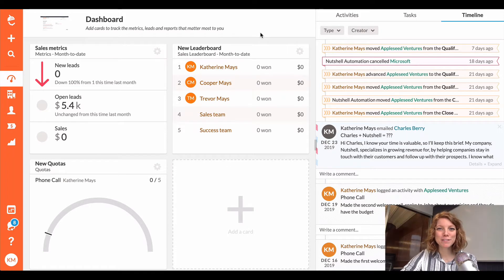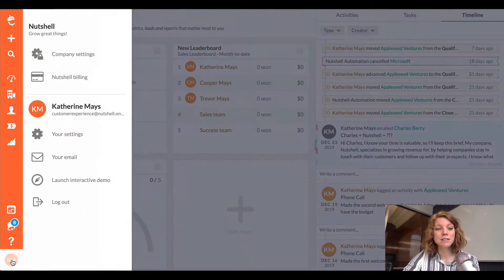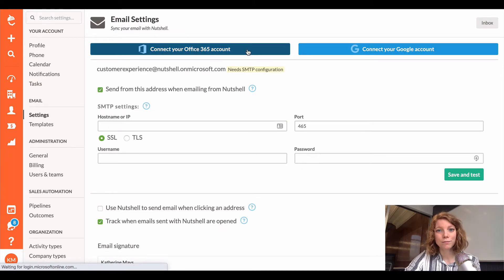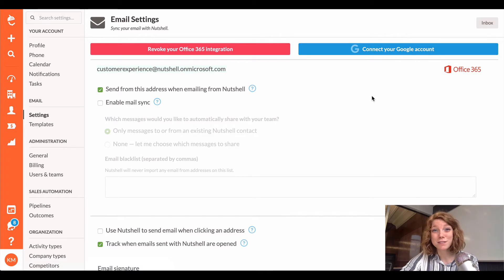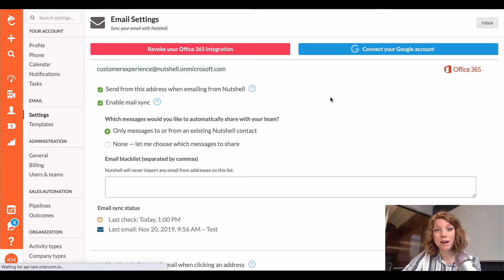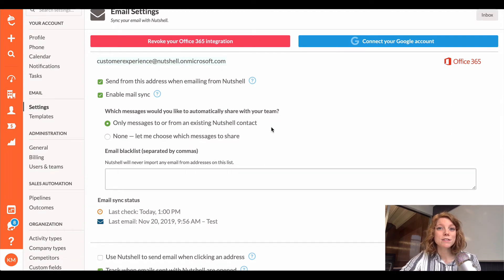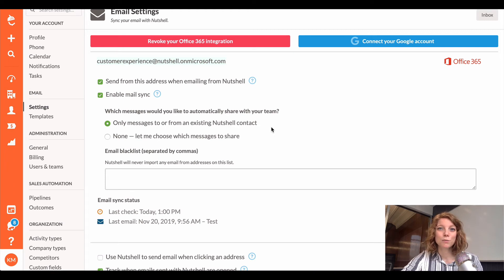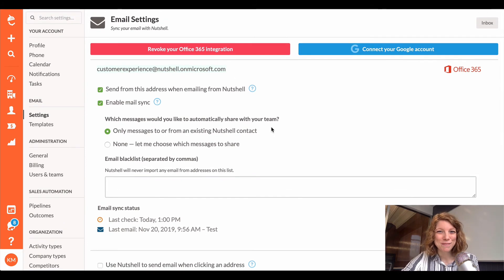Connect your Office 365 email with Nutshell